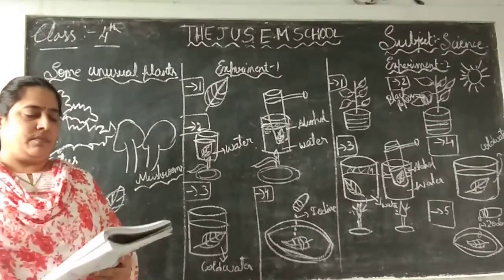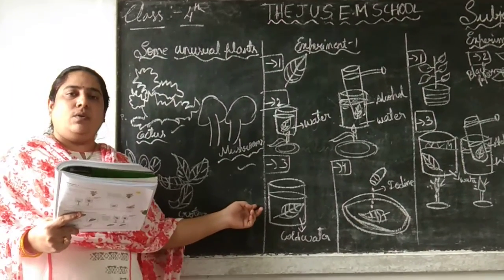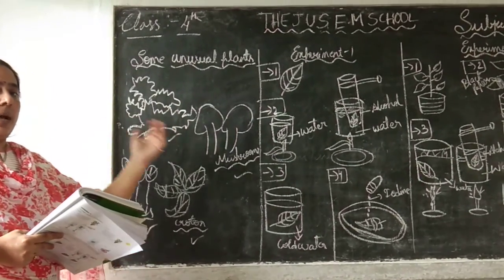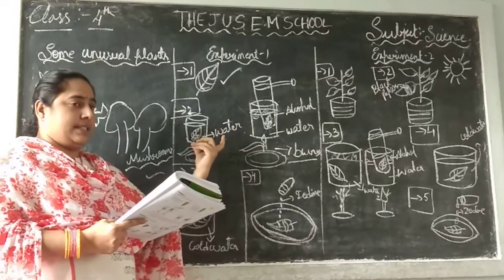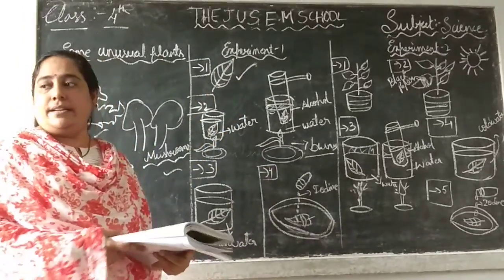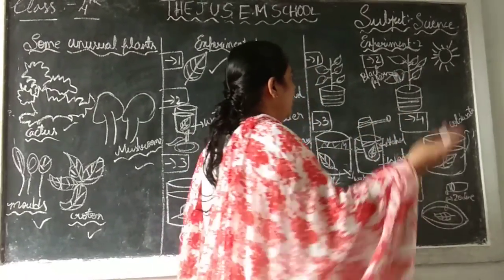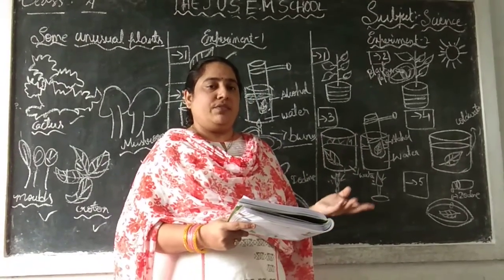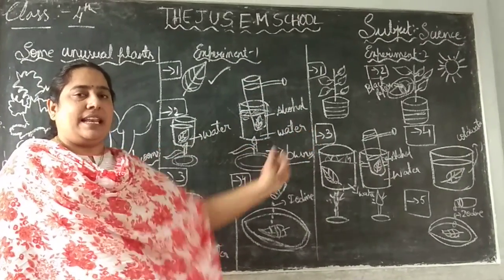Thejus em school ....4th class science lecture 2 by maha lakshmi madam